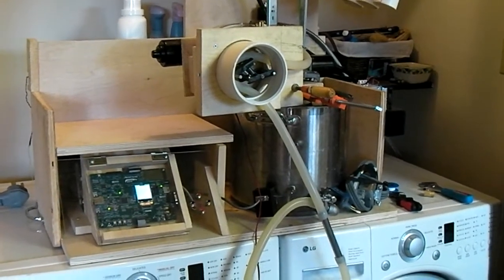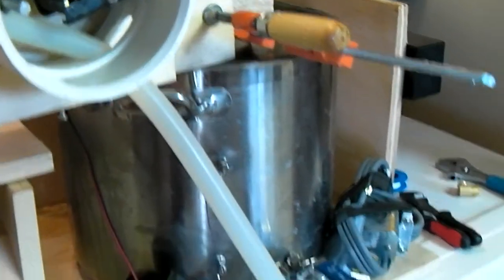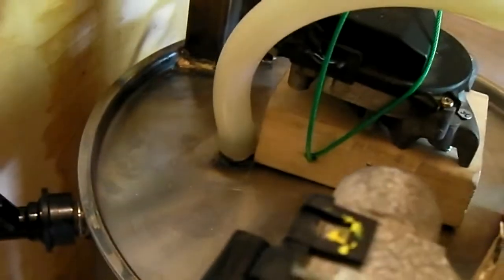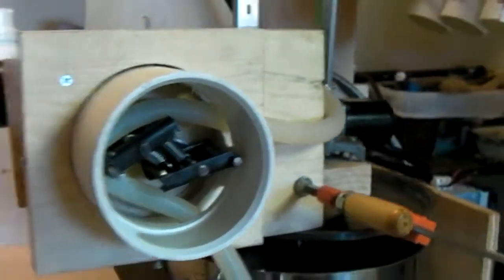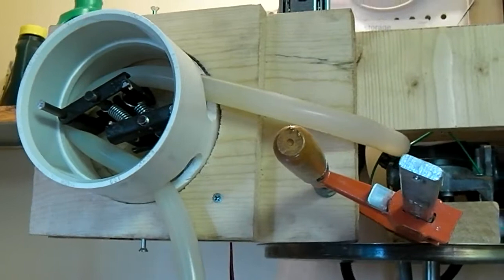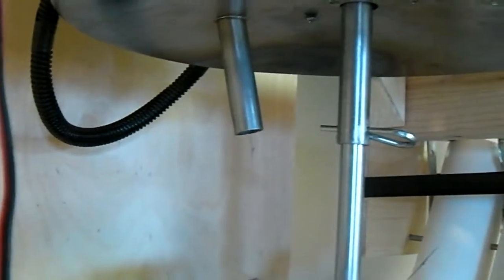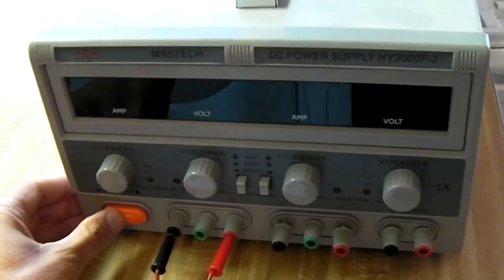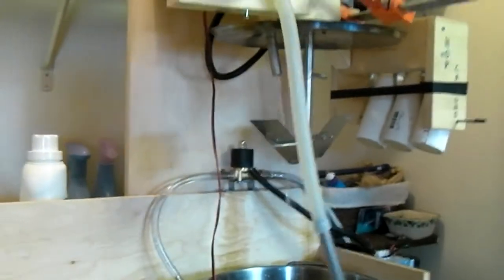Brewbot peristaltic pump test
Testing out the peristaltic pump to see how it would work for wort recirculation.